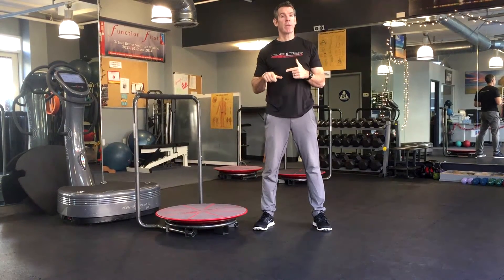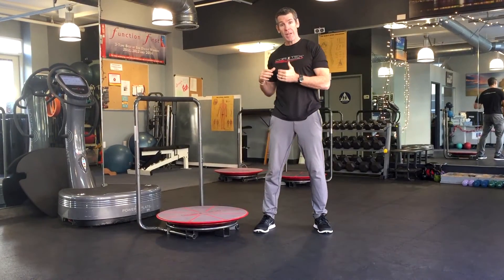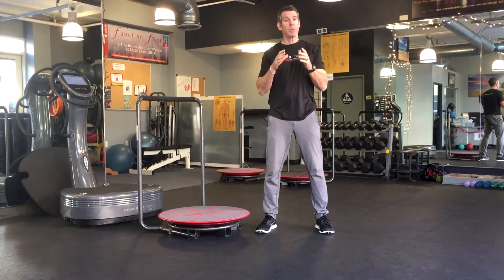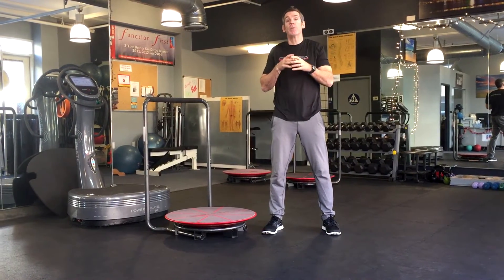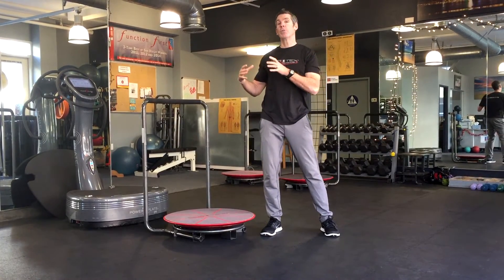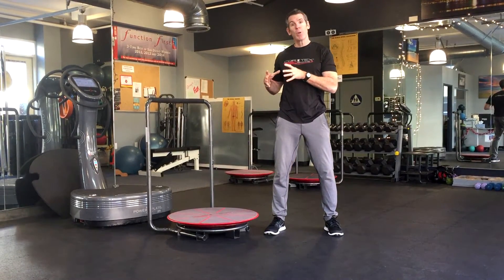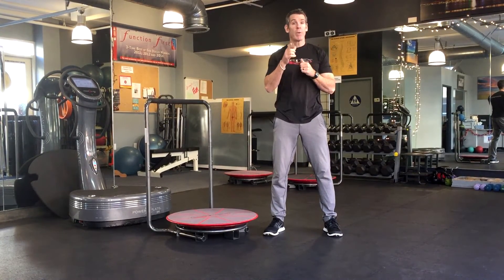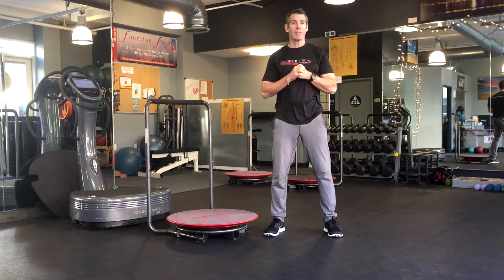Groin Strain Rehab and Prehab with Core-Tex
Here are four moves that you can do only with Core-Tex that can lengthen and load the soft tissue around the groin to rehab or prehab.  Create the pre-stretch, and then introduce the multiple vectors that challenge and prepare the tissue for unpredictable stresses.